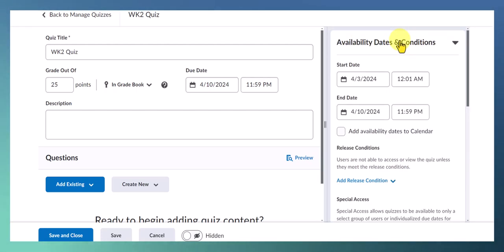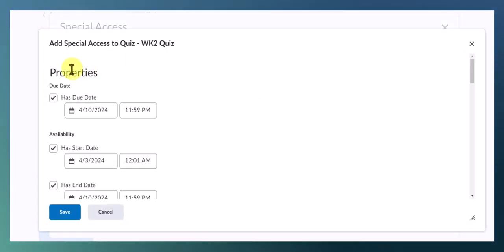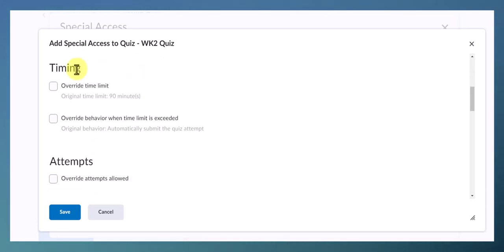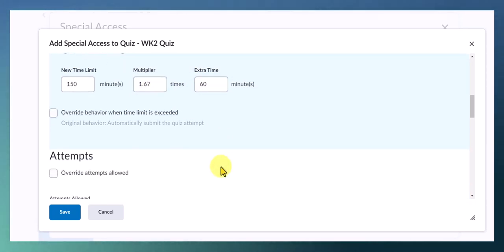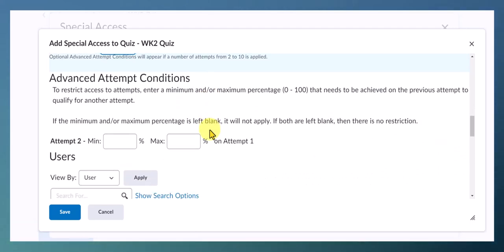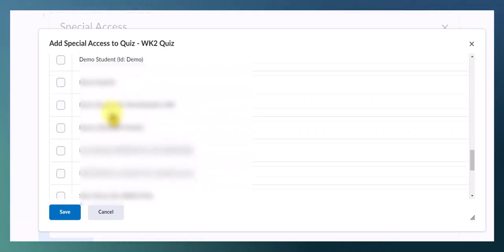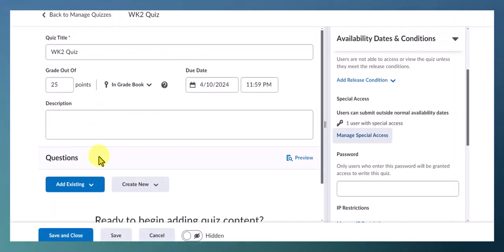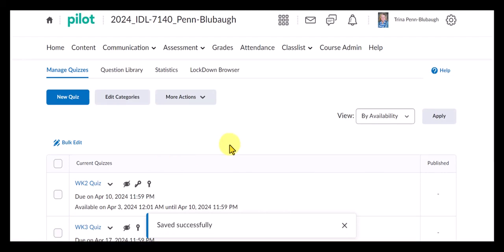Modify Assessment With Differentiated Conditions in D2L